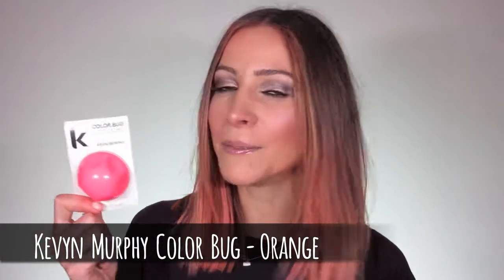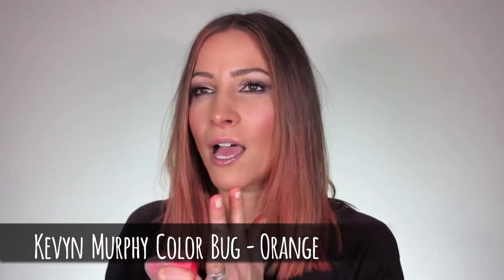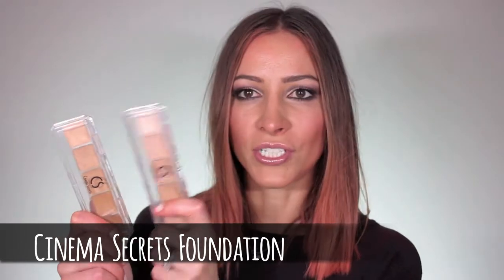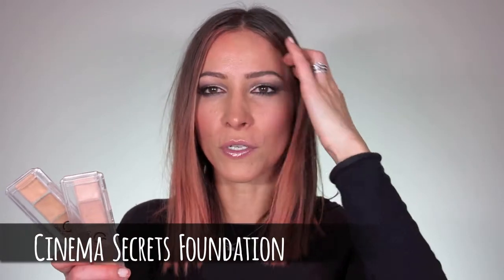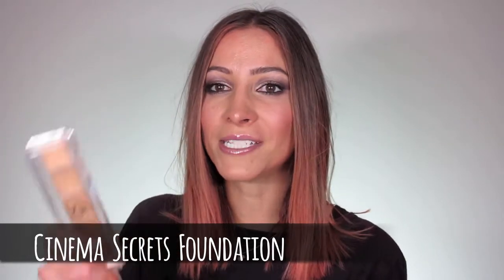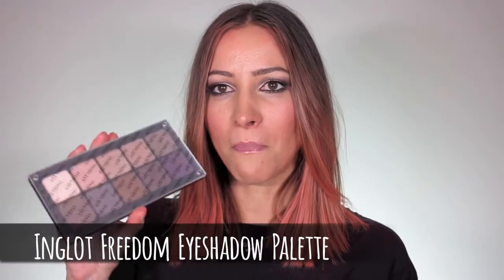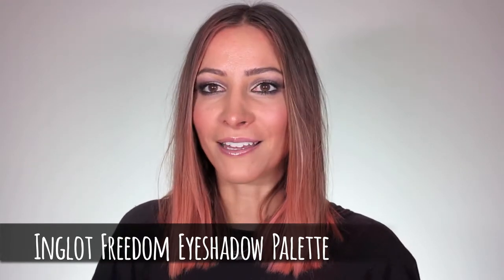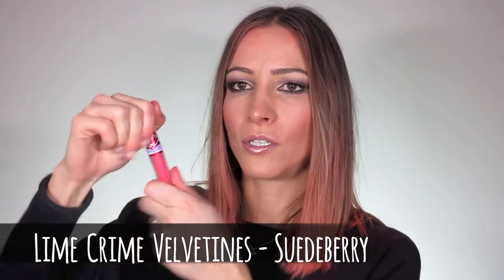Makeup Reviews & Some Favourites!